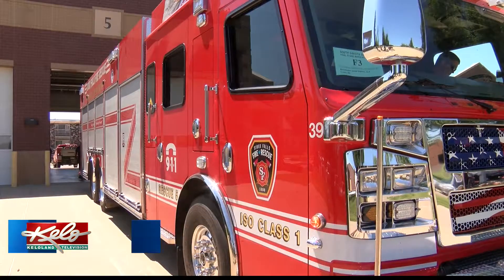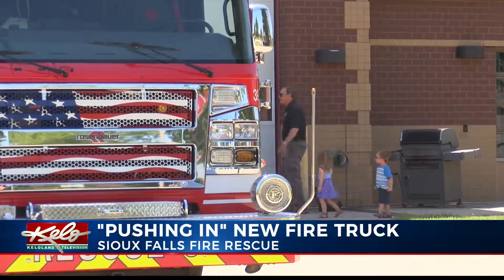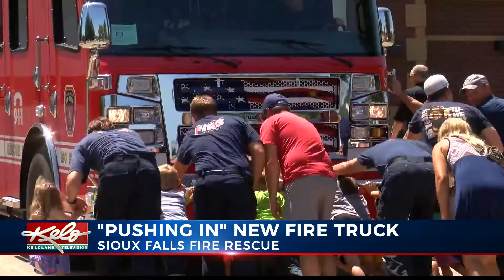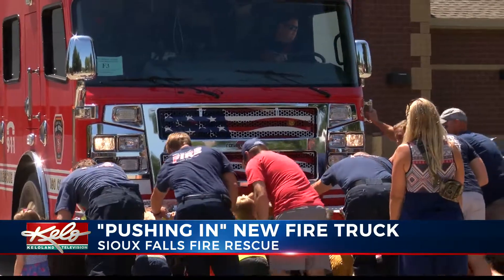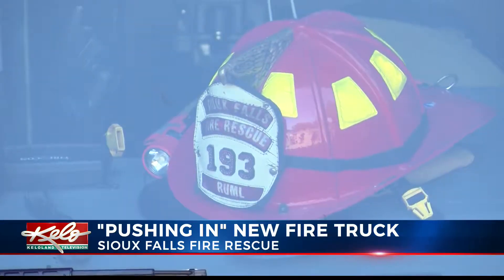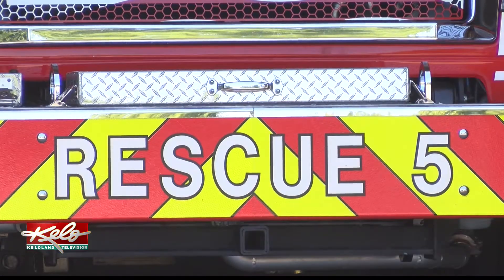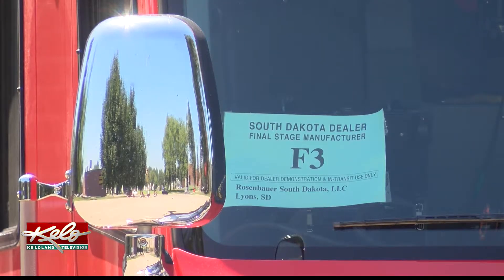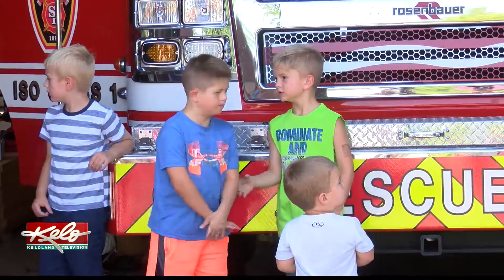New Sioux Falls firetruck pushed into service